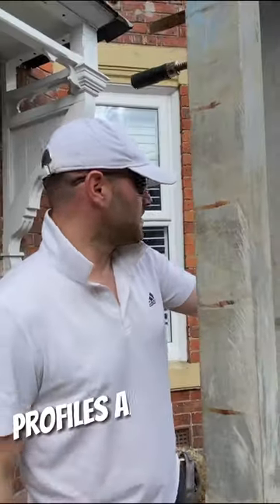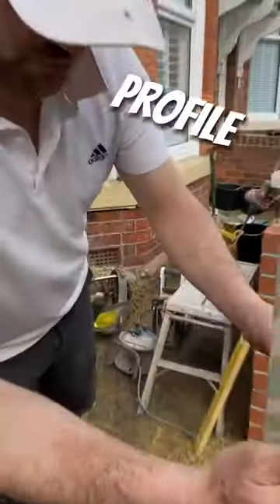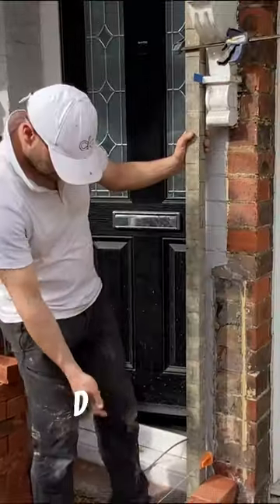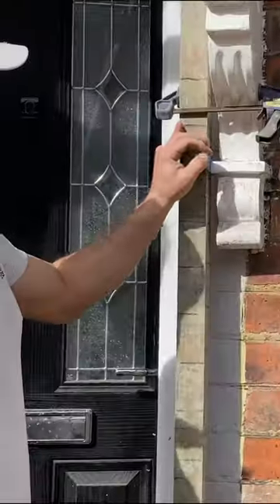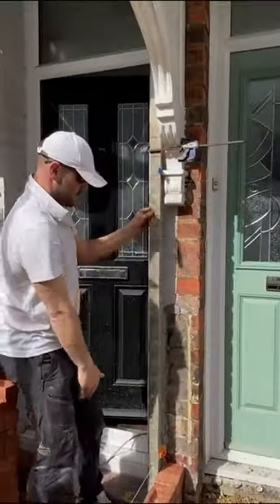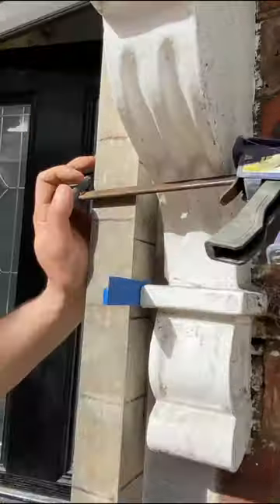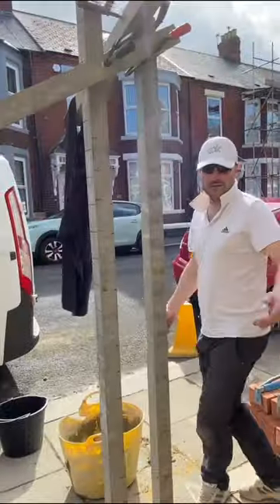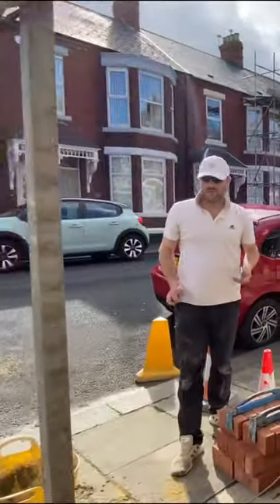Ready….GO 😆bricklaying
Ready….GO 😆